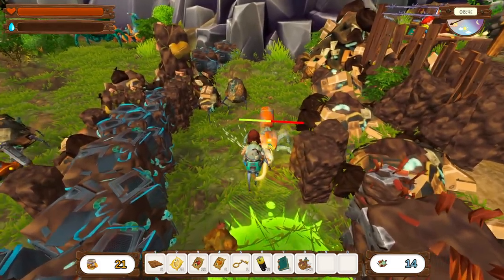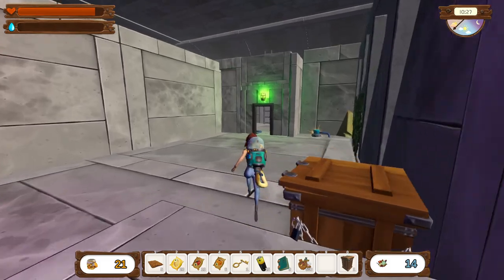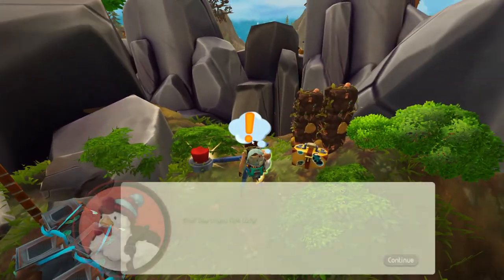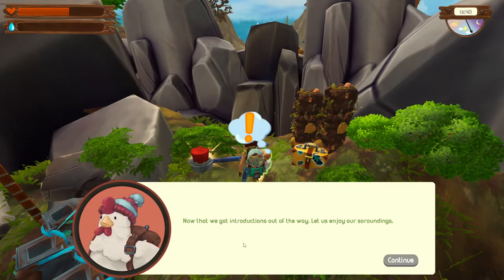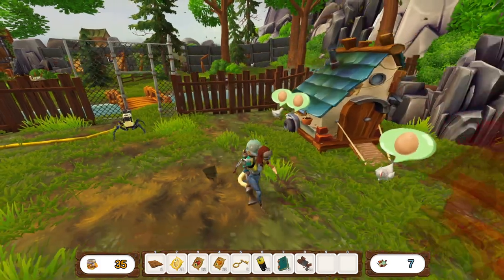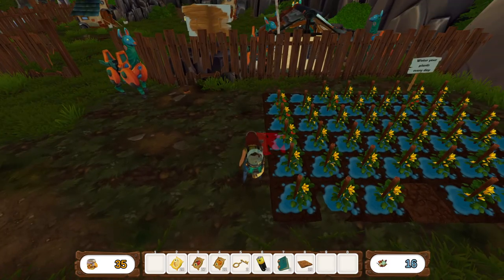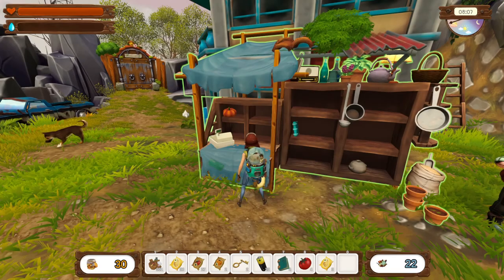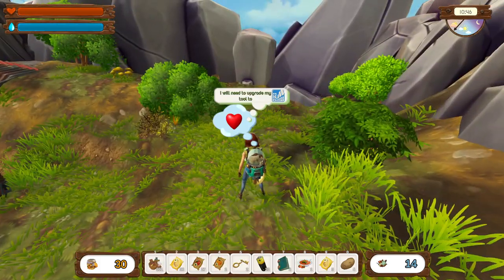Electronic Drill & A Gentleman Chicken | NO PLACE LIKE HOME | Ep 4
No Place Like Home, Early Access, v. 0.18.138